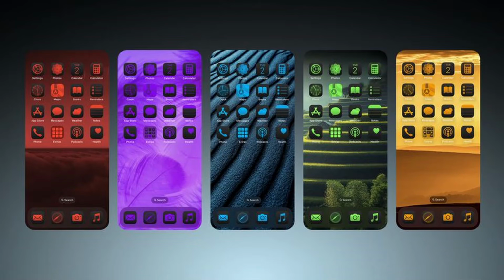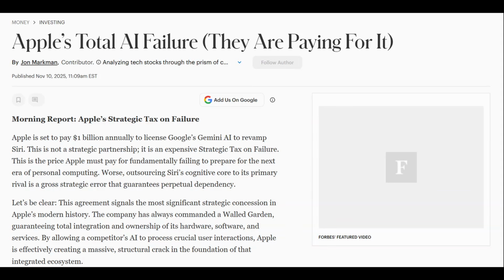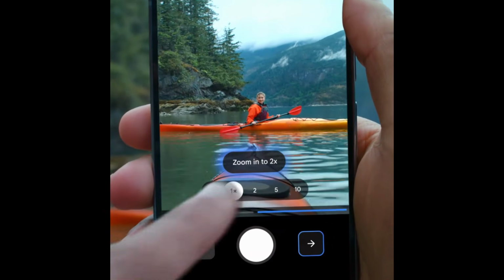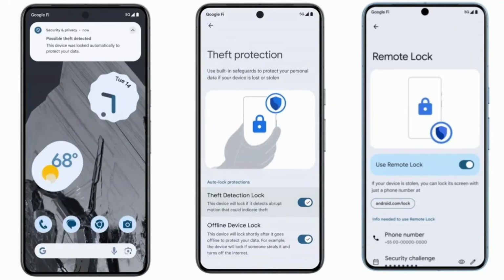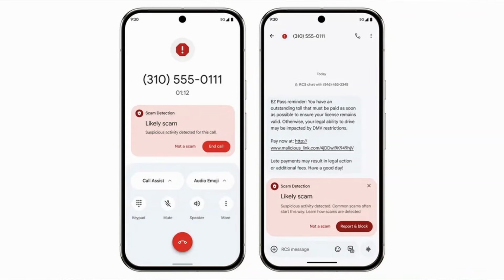Features I Miss When I Switch From Android to iPhone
Switching from Android to iPhone isn’t hard — but there are a few features you don’t realize you rely on until they’re gone.

I bounce between Android and iPhone pretty regularly, and every time I switch, the same small things catch me off guard. Not deal-breakers, but real quality-of-life features that add up over time.

This isn’t about which phone is “better.” It’s about what you actually miss when you live with both.

▶️ If you’re thinking about switching, or you’ve already switched, this one’s for you.